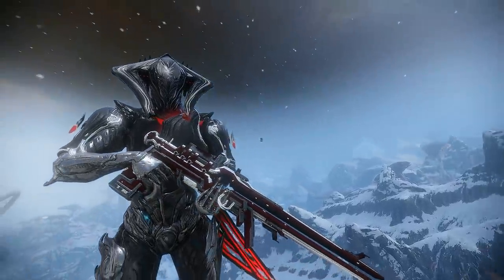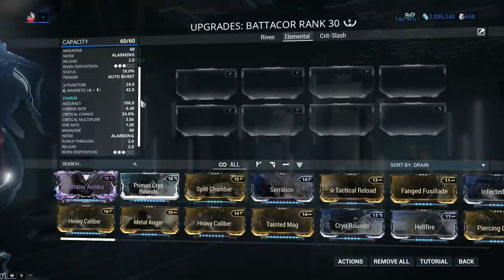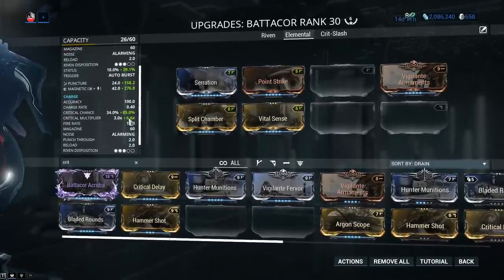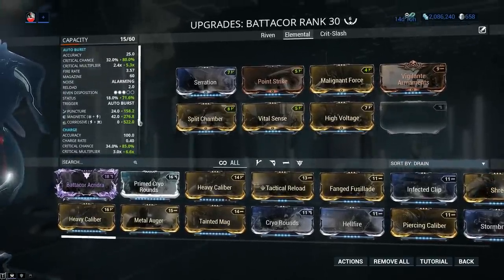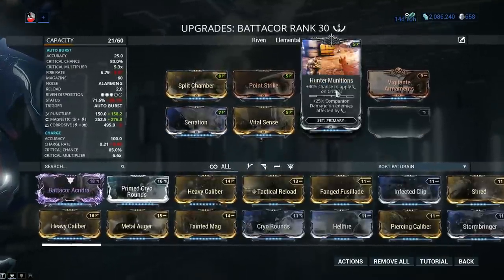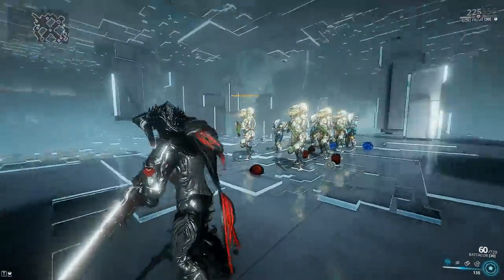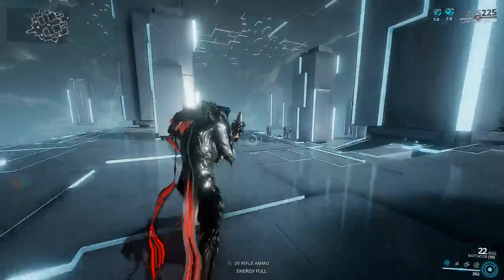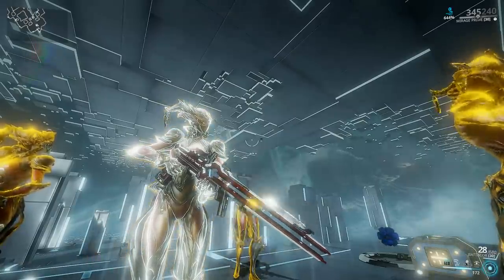Battacor Build 2018 (Guide) - Sentient Power Harvested (Warfame Gameplay)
With Fortuna we get access to a batch of new weapons, among them The Battacor, a mastery rank ten primary weapon with a unique automatic burst trigger.
The weapon features very high critical chance for both auto-burst and charge-shot fire modes and high base critical multipliers. The status chance is decent for primary mode at eighteen percent but very low for charge shot at eight percent. The charge shot deals a truck worth of damage and all of it being pure radiation, while the primary fire has its damage split between magnetic and puncture damage.

The Battacor performed very well with both an elemental build and a critical slash build based on Hunter Munitions but overall I feel the slash build works a bit better.
While the secondary fire mode looks like a beam weapon it functions like any other projectile or hit-scan weapon so we can get multiple projectiles fired through the use of multishot but negative accuracy effects such as Heavy Caliber have a rather large impact on the usability of the weapon.
The biggest impact outside of critical chance / damage was fire rate with Vile Acceleration or Speed Trigger, which will allow us to get faster kills and thus more charge shots.

The two major negatives would be the low base fire rate and it being a projectile based weapon which can make it a bit more difficult to land precise shots but the projectile travel speed is not bad at all.

Overall the Battacor is a welcomed addition to the weapon roster sporting a new trigger, interesting charge mechanic and a truck worth of damage. Highly Recommend.